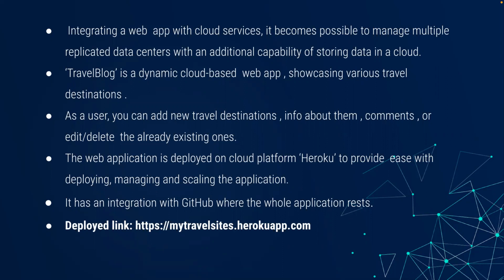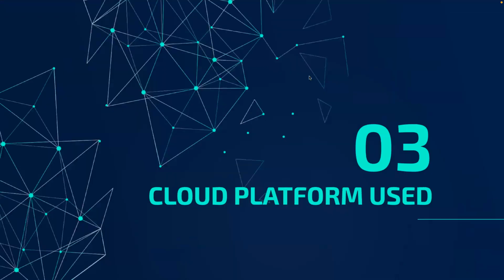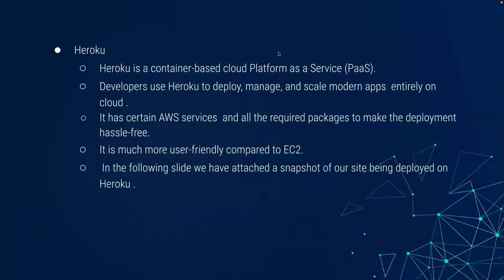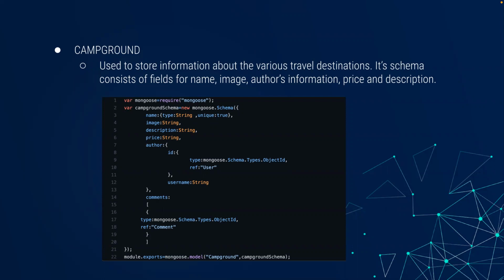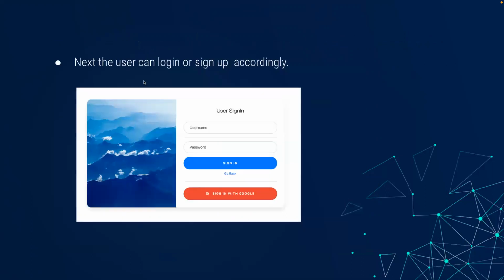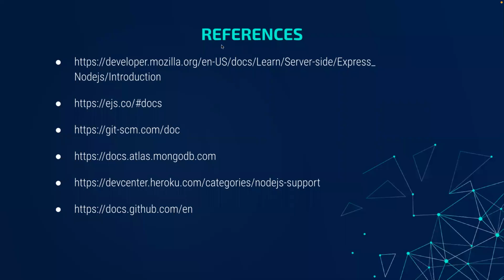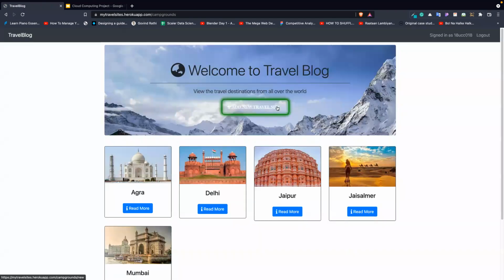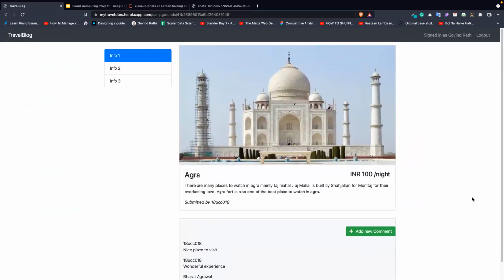Using Heroku as cloud service PaaS to deploy webapp